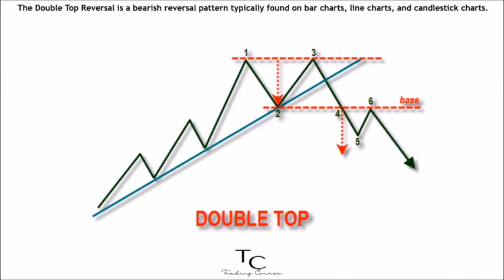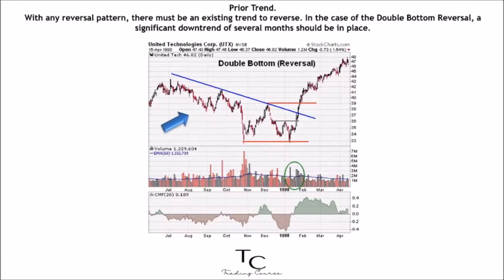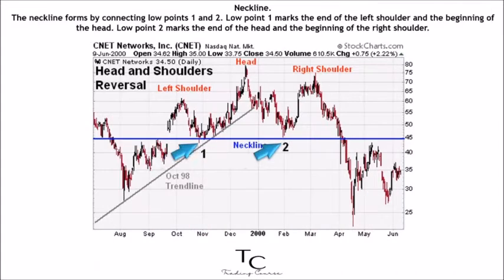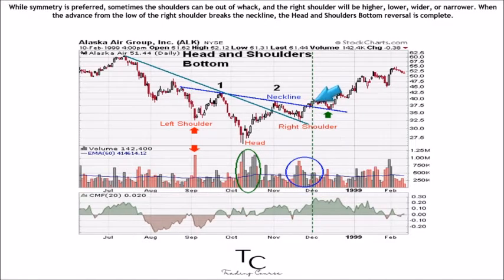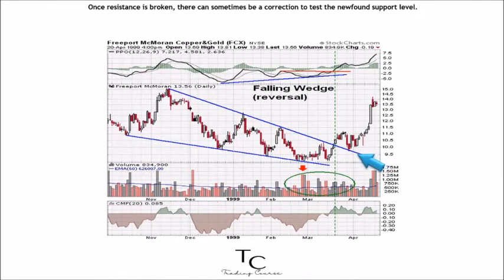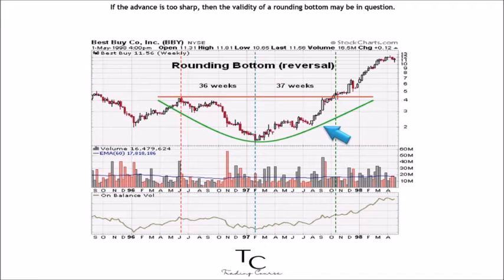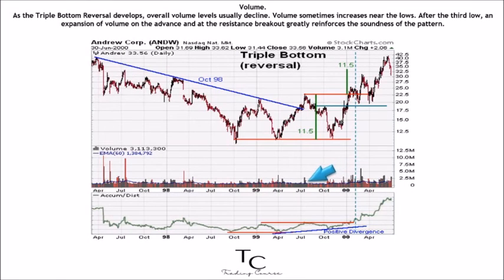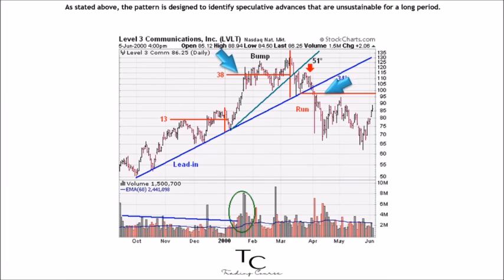WARNING! These 10 Stock Chart Patterns Lead to Trend Reversal!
Trading Course